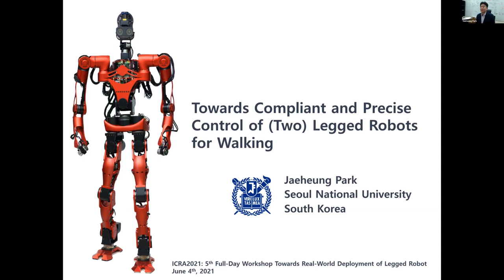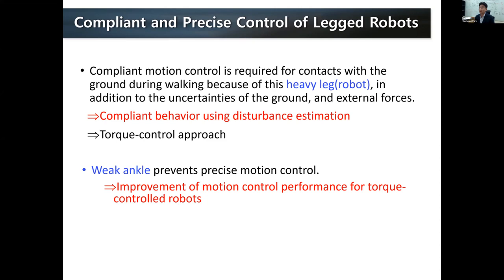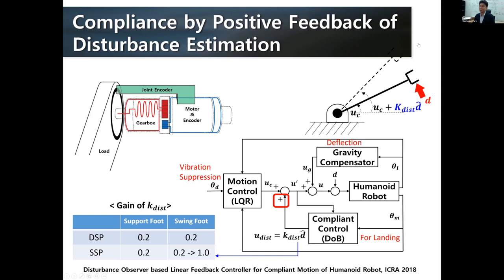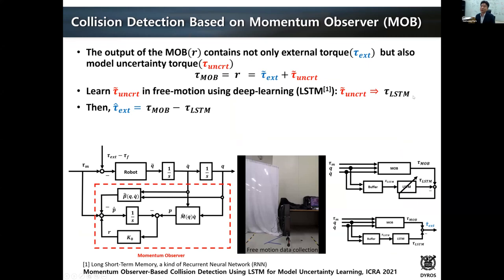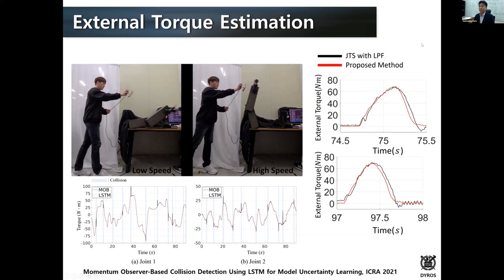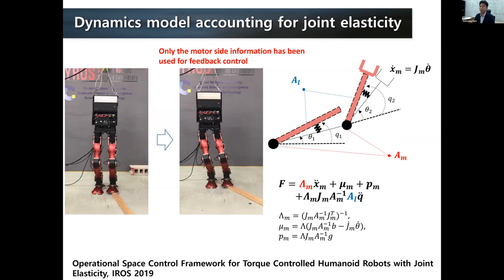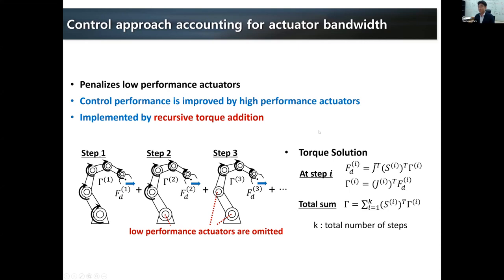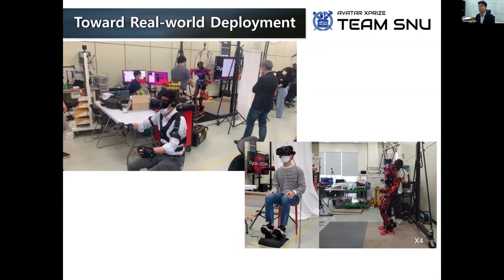Talk 01: J. Park, Seoul National Univ. | ICRA2021 WS on Legged Robots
ICRA 2021 Workshop on Legged Robots (Towards Real-World Deployment of Legged Robots)

Title
Towards compliant and precise control of legged robots for walking

Abstract
More real-world applications of legged robots are being considered due to recent advances in research. Especially, four-legged robots have progressed so much that they can operate in various terrains. Two-legged robots, however, still have more difficulties in terms of the capability of dynamic motion and walking over uneven terrain. Among many aspects, I would like to introduce recent efforts in our research group. One is to estimate impact or disturbance to the robot, and use the information to create compliant motion for robust walking. This features non-use of force/torque sensor or joint torque sensors. Another direction is to improve position tracking performance of torque-controlled robots, which is a common difficulty when using torque controlled robots. Various hardware experiments will be demonstrated as examples.

Bio
Jaeheung Park is a Professor in the Department of Intelligence and Information at Seoul National University, South Korea, since 2009. Prior to joining Seoul National University, he shortly worked at Hansen Medical Inc, a medical robotics company. He received the Ph.D. degree from Stanford University, and the B.S. and M.S. degrees from Seoul National University. His research group is currently conducting many national projects on the topics of humanoid robots, rehabilitation/medical robots, and autonomous vehicles. He was a team leader of TEAM SNU for DRC Finals 2015 (DARPA Robotics Challenge Finals), which was a robotics competition for disaster response. In 2016, His team won the award given by Minister of Science, ICT, and Future Planning, at Challenge Parade that was held by the Korean Government. He has participated in organizing many international robotics conferences such as IROS, HUMANOIDS, and HRI. He has also served as a Conference Editorial Board or as an Associate Editor for many international conferences. He currently serves as a co-chair of the RAS Technical Committee on Whole-body Control.

This video was part of the ICRA 2021 5th Workshop on Legged Robots.